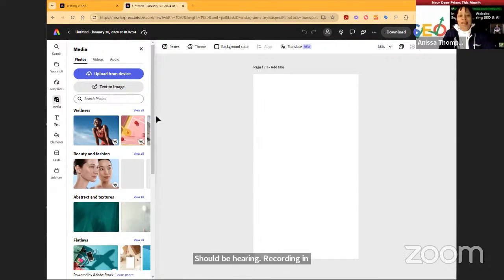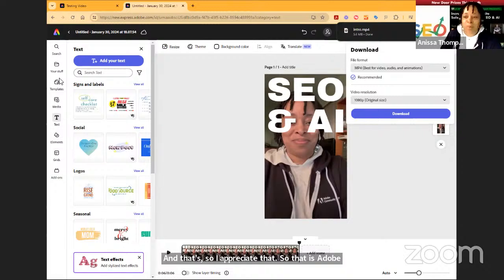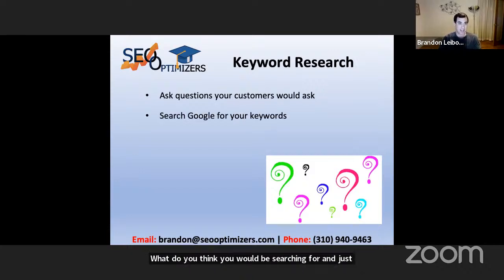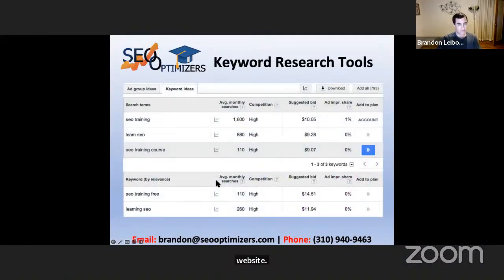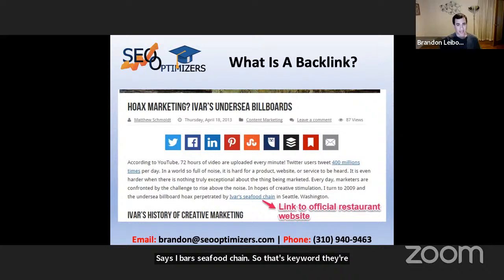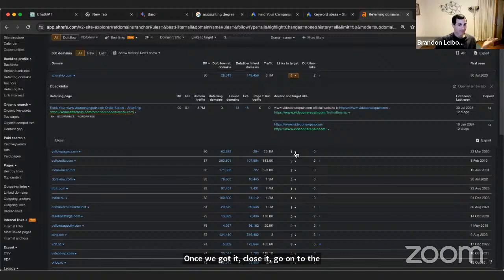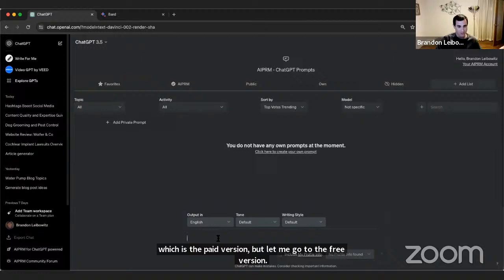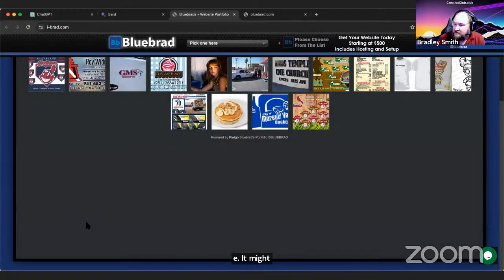LAWPG 1/30/24: Increase Your Website Sales/Leads Using SEO & AI featuring Brandon Leibowitz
LA Web Professionals Group - January 2024 User Group Meeting
Increase Your Website Sales/Leads Using SEO & AI featuring Brandon Leibowitz

+ 15  Minute Adobe Express Creative Session

Are you struggling to get website traffic that converts into sales and leads?
 Learn how to increase your website's organic (free) traffic from Google today!

What You Will Learn From Attending This Free Workshop?
 How To Use SEO To Create A Bursting Pipeline of Leads/Sales
How To Ethically Hijack Your Competitors Google SEO Traffic
The Exact Strategy We Use To Optimize Websites That Become Lead Generators
How To Rank Your Website On Google Using SEO Strategies That Work
Stop Spending Money On Ads!